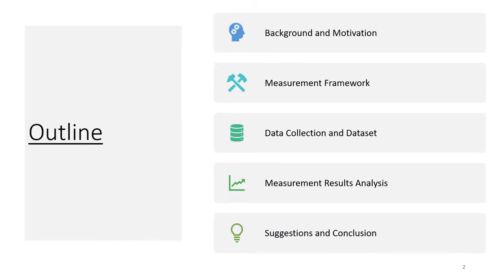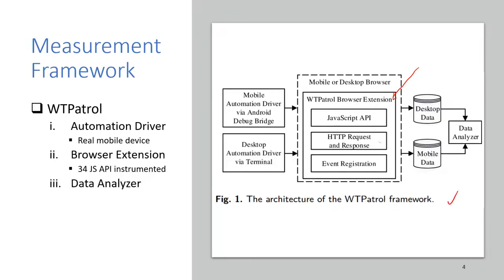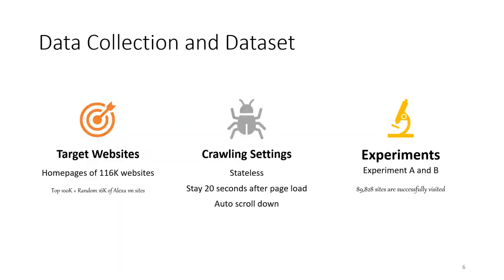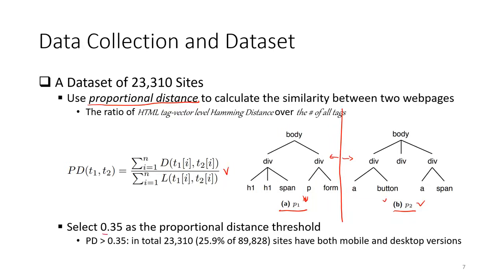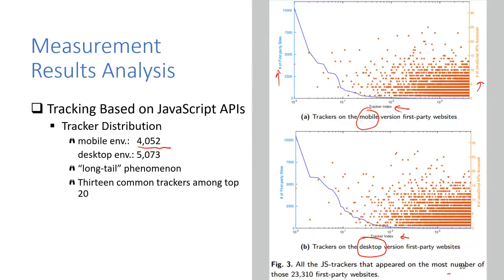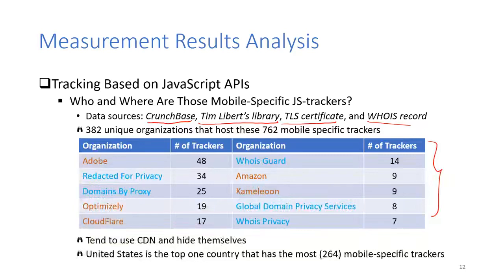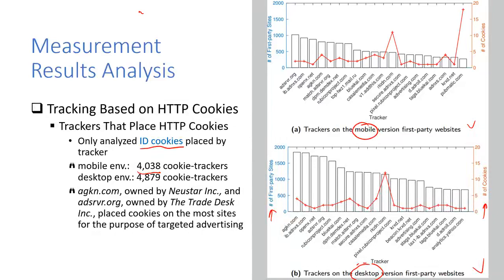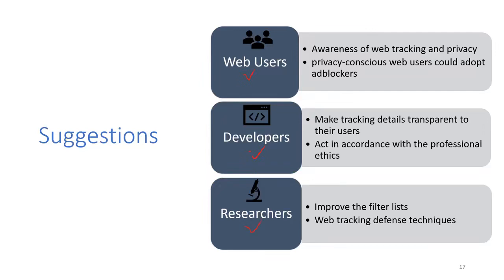A Comparative Measurement Study of Web Tracking on Mobile and Desktop Environments